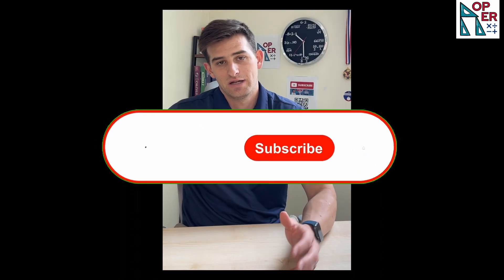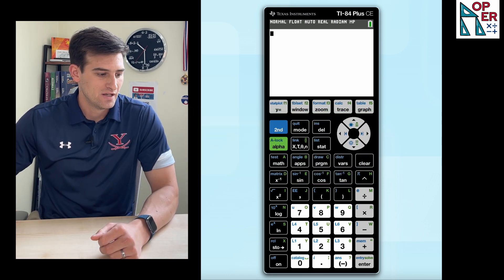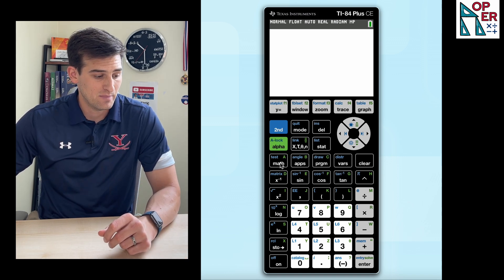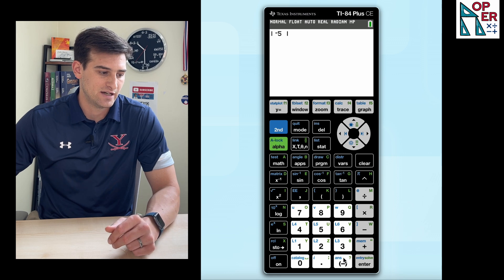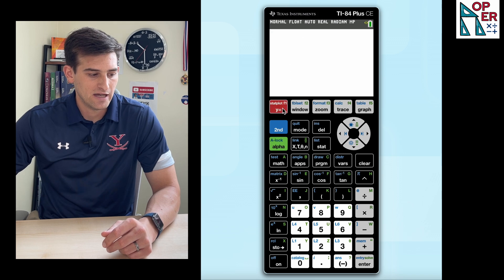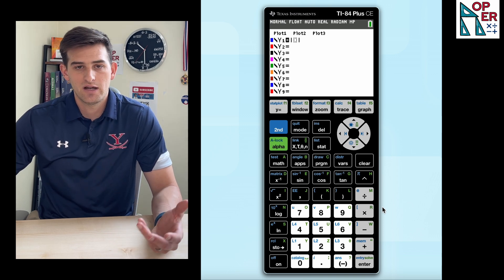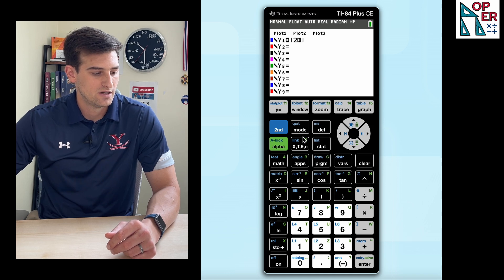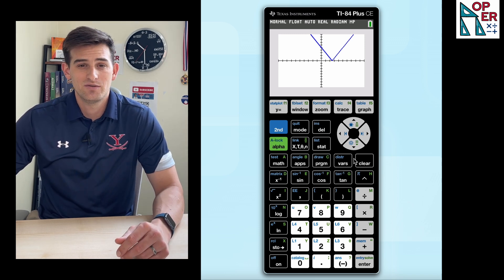Use Absolute Value on TI-84 Plus CE Graphing Calculator